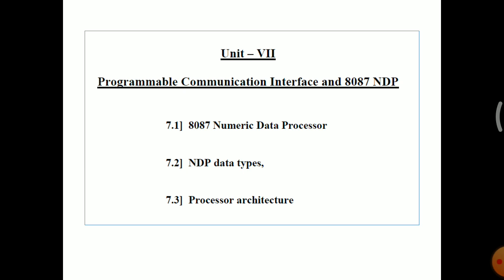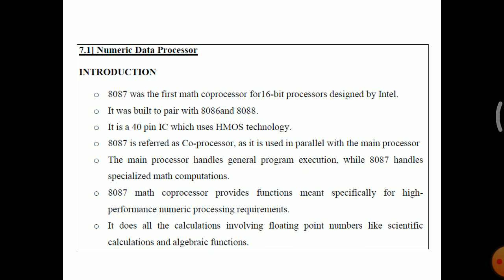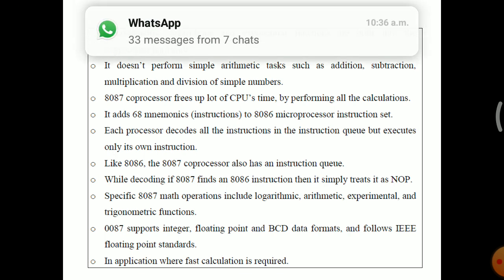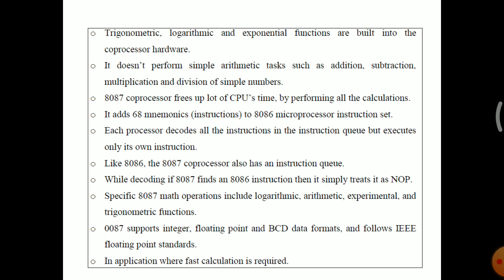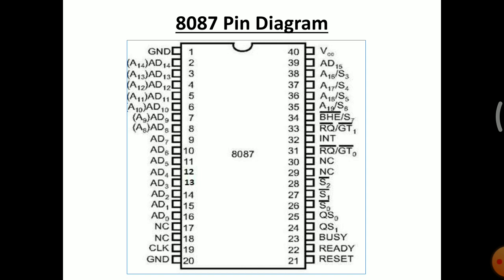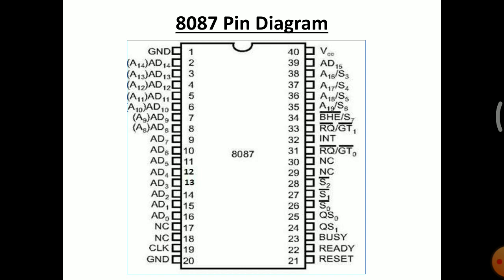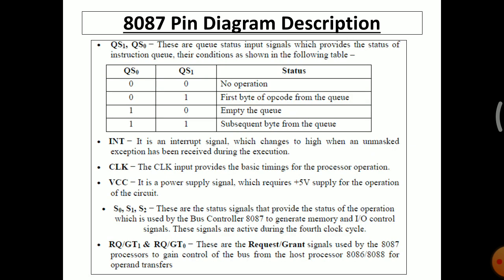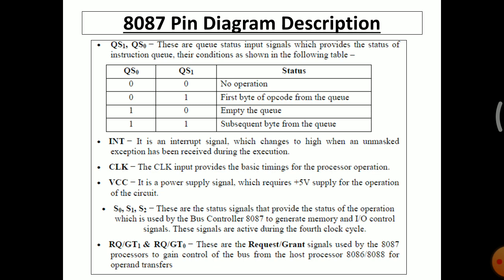8087 Numeric Data Processor